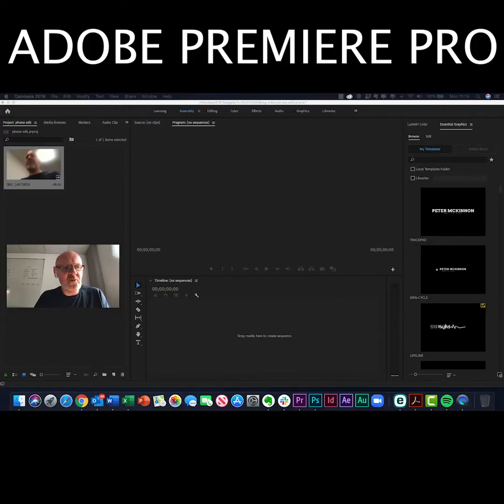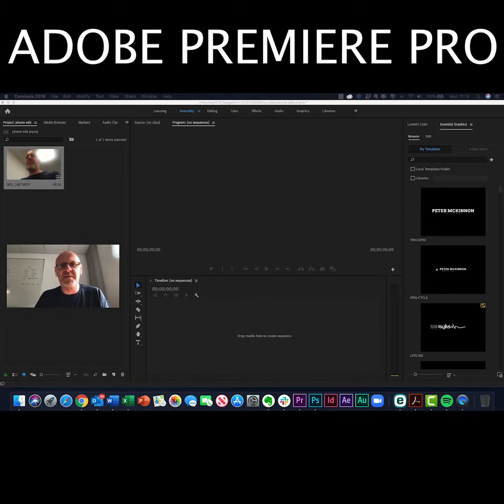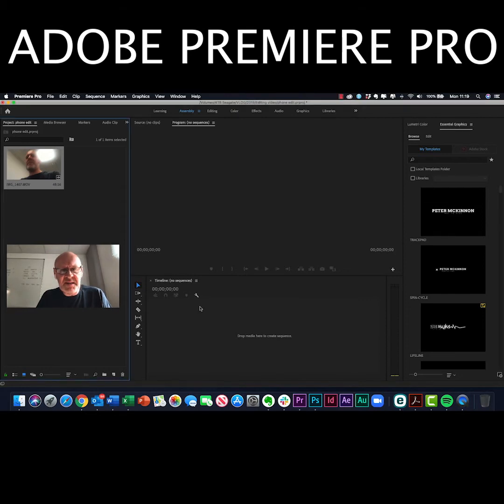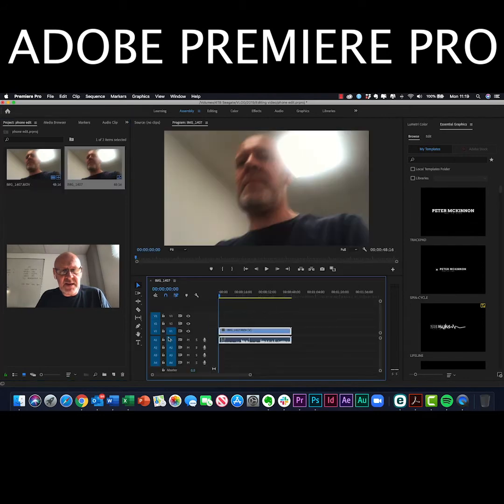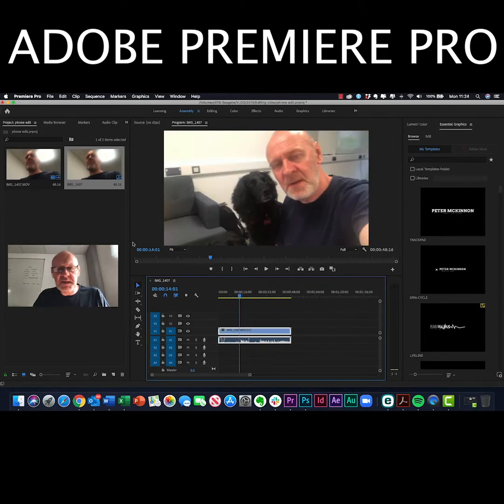HOW TO EDIT VIDEOS IN PREMIER PRO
Here's how to use Premiere Pro to edit videos.